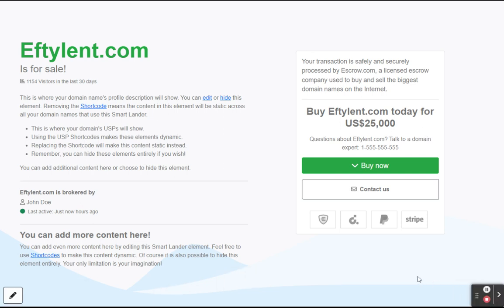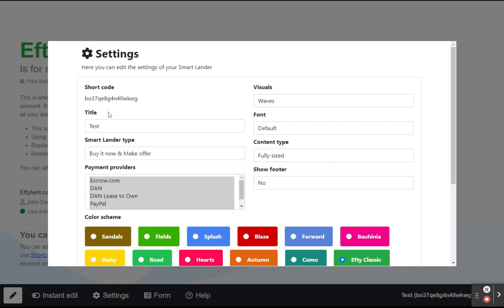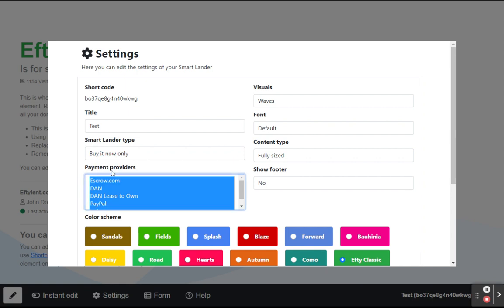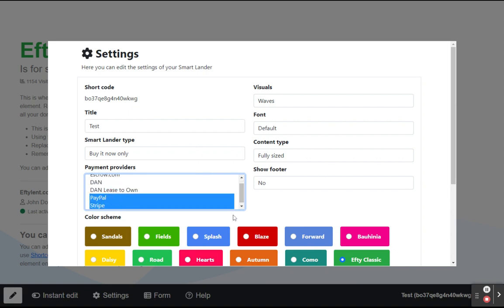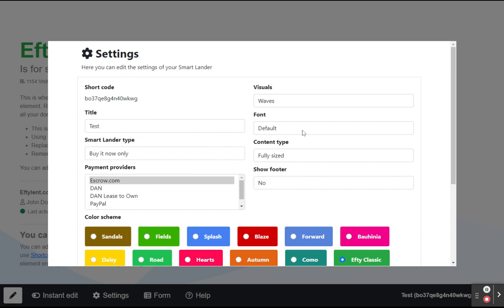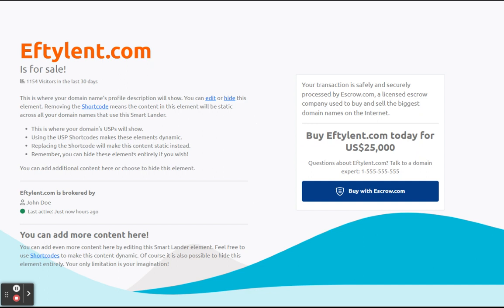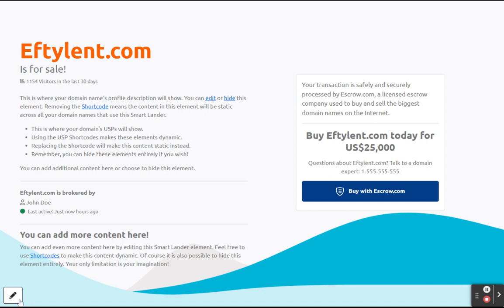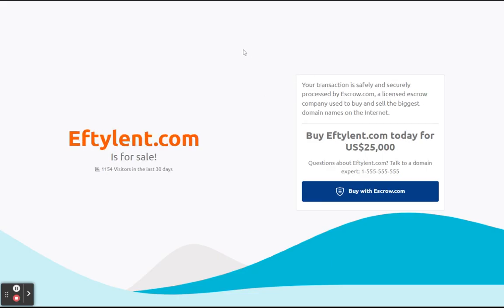Smart Landers - Settings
You can customize the look and feel of your Smart Lander further from within the Visual Editor's Settings.

You can change the Title, Font, Lander Type, and color scheme and show or hide the Footer.